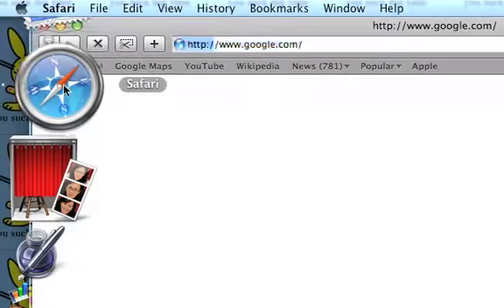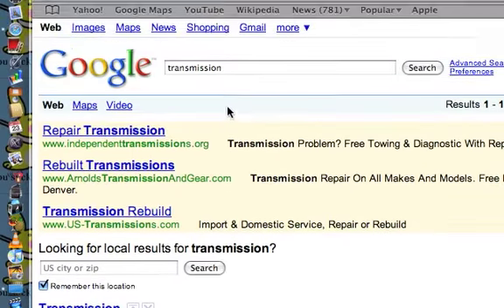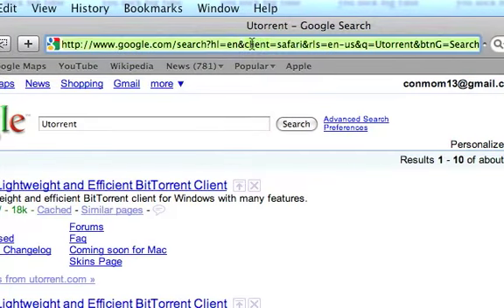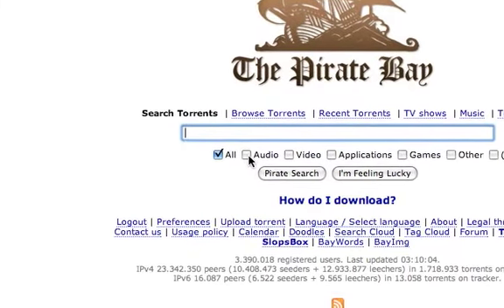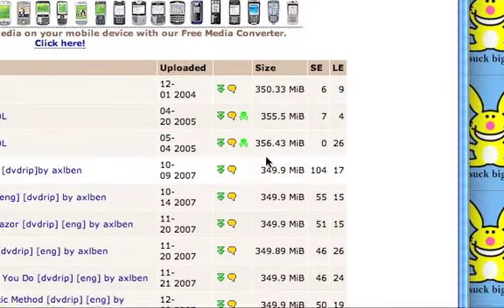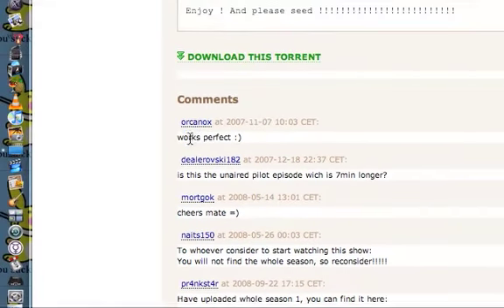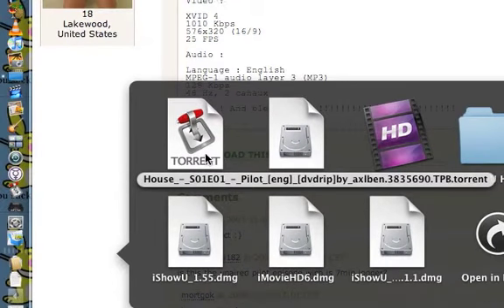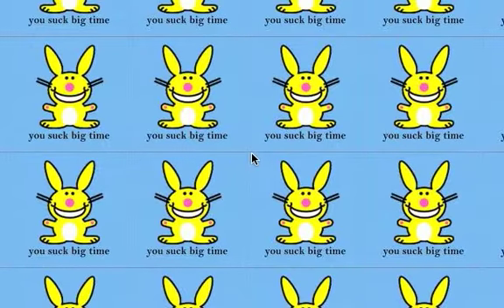How to get ANYTHING 4 free!!!!